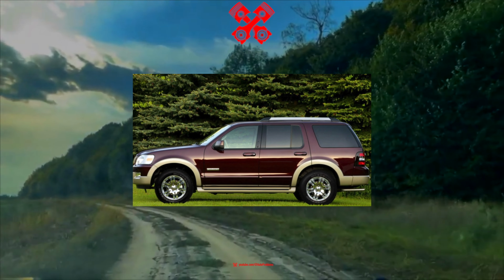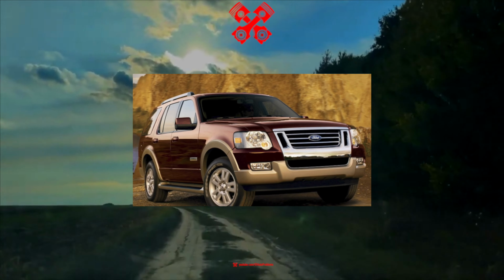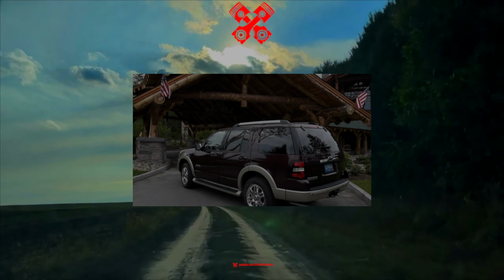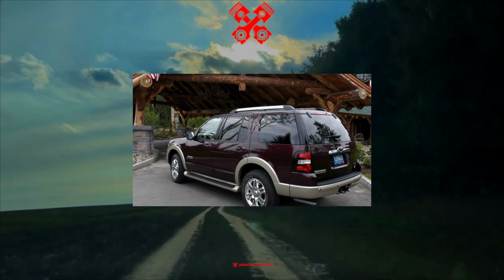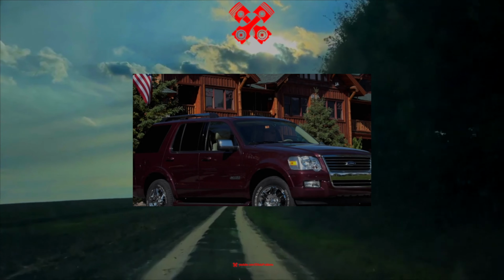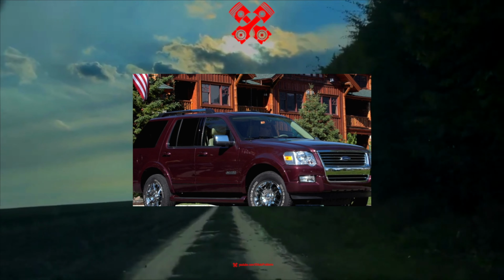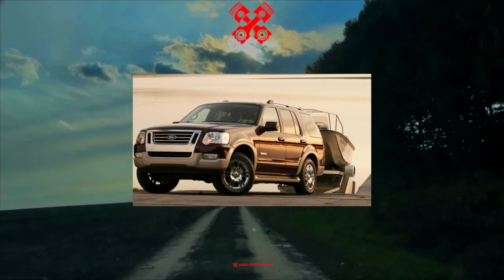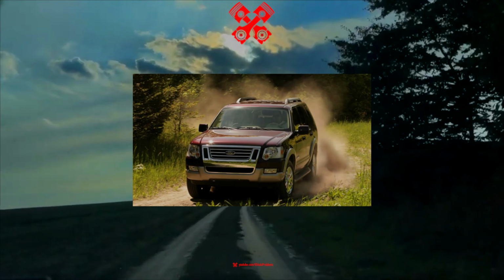Used Ford Explorer 2001 - 2010 Reliability | Most Common Problems Faults and Issues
What are the most common problems and breakdowns used Ford Explorer 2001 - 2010.